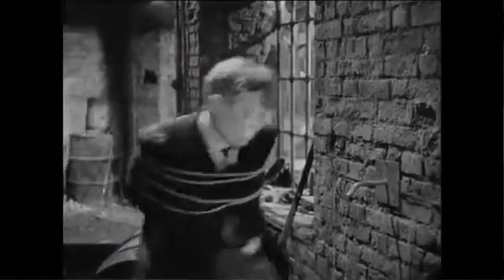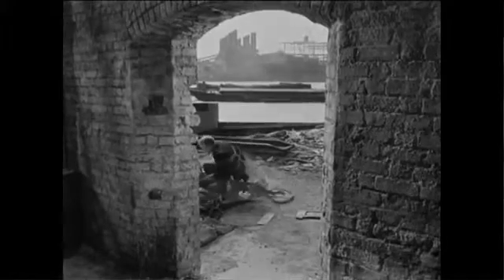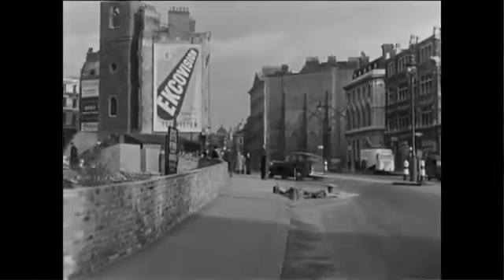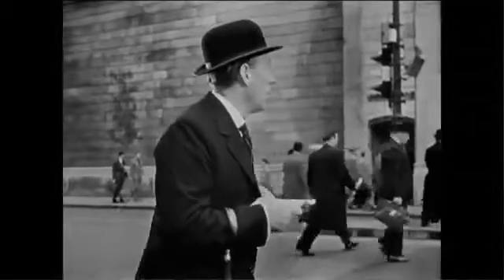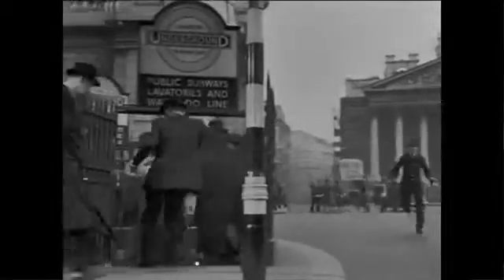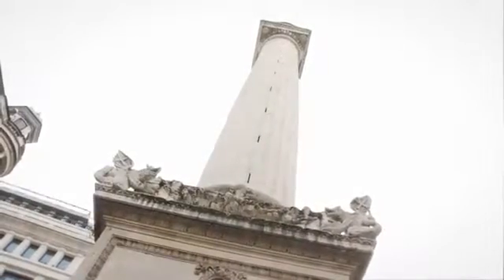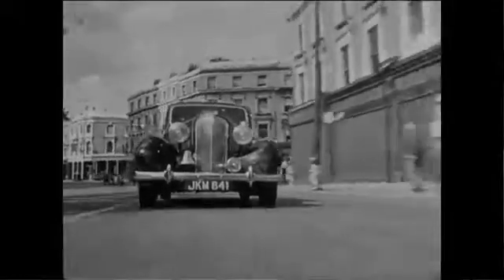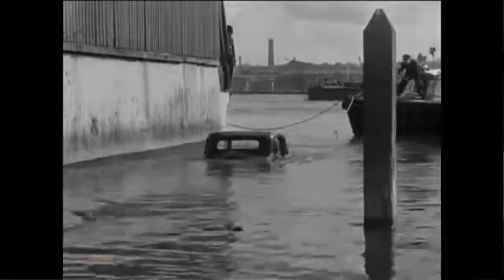The Lavender Hill Mob cycle tour